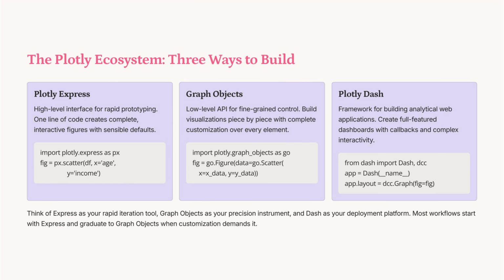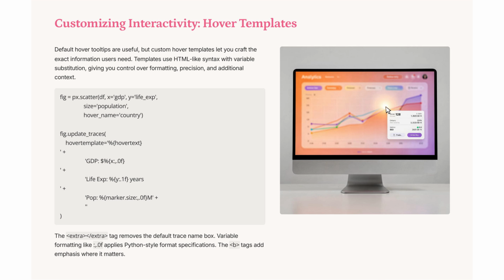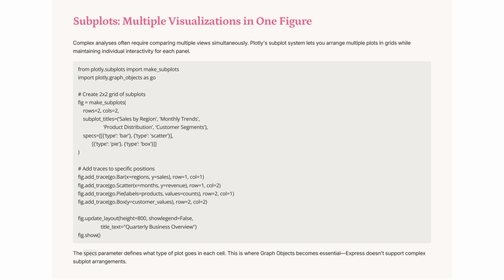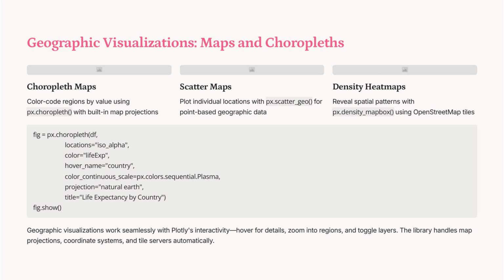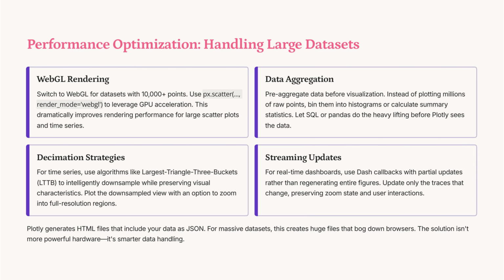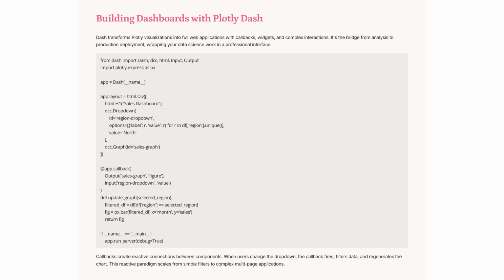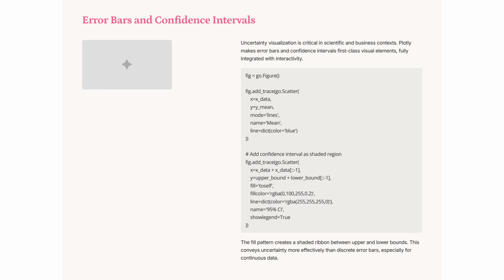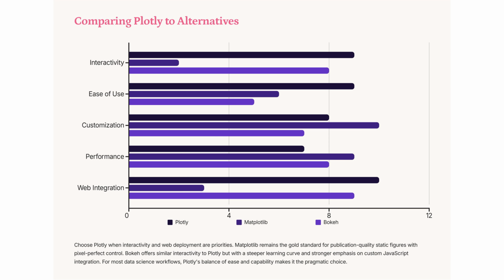Mastering Plotly Interactive Data Visualization in Python